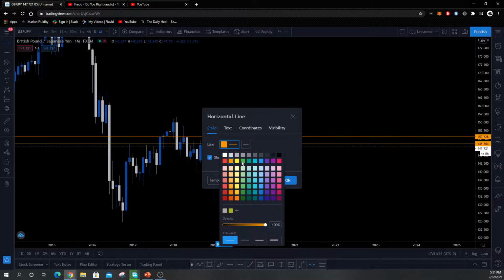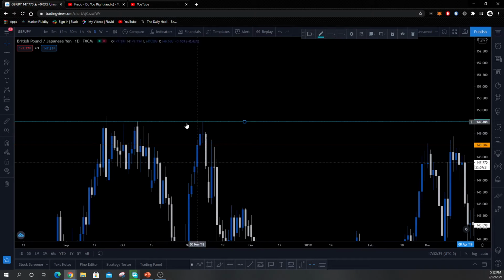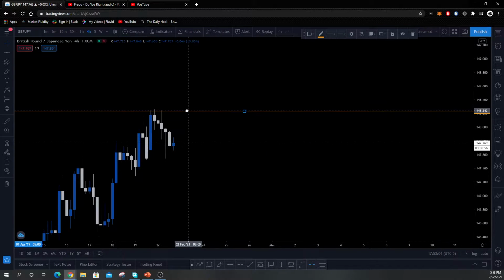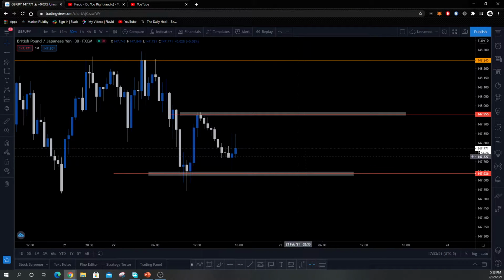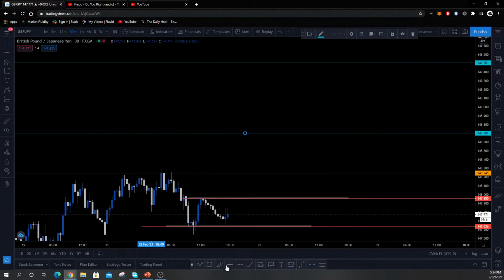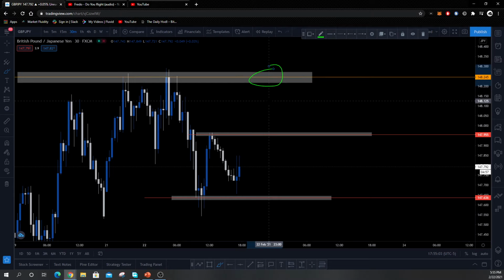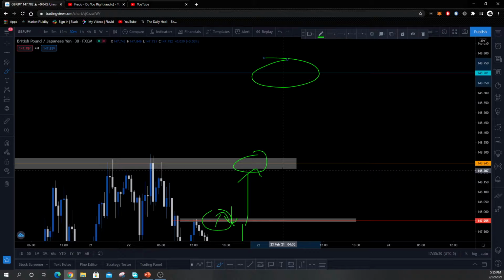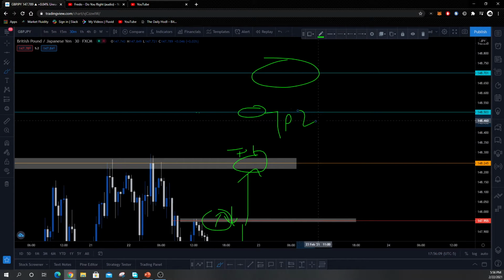Feb-22-2021 G/J Analysis تحليل الجنيه استرليني / ين ياباني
GBP/JPY daily analysis
For Asian and London sessions
for more analysis and daily recaps
follow the Ig tag @ Traplis_FX
Potential set up as yesterday if the market provides the confirmations

التحليل اليومي لزوج الجنيه الاسترليني / الين الياباني
الجلسلت  الآسيوية ولندن
لمزيد من التحليل والملخصات اليومية
اتبع  Ig @ Traplis_FX
إعداد محتمل مثل الأمس إذا قدم السوق التأكيد

Time stamp
0:00
5:35  Arabic analysis    تحليل عربي